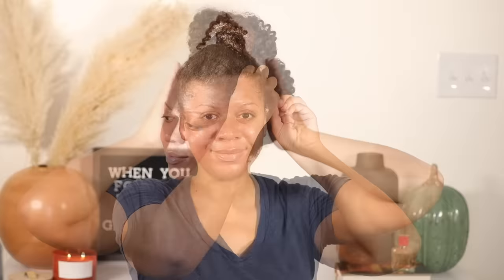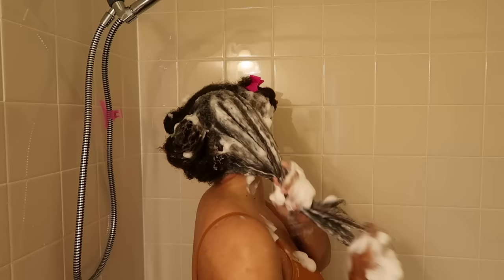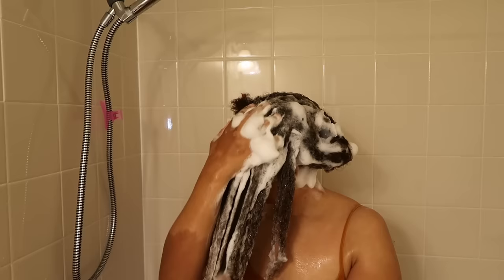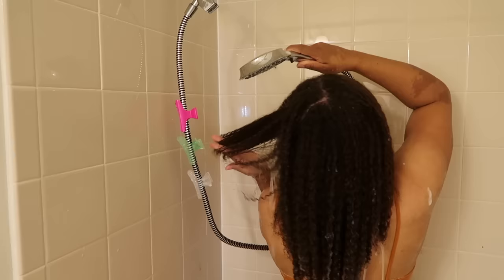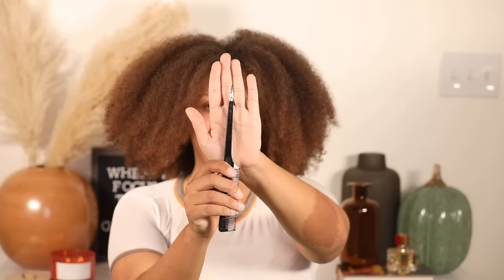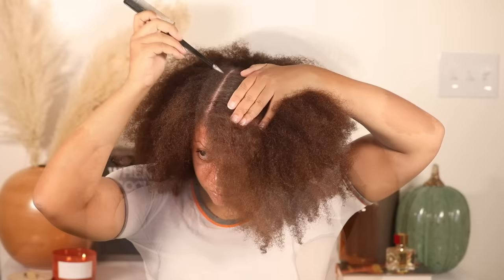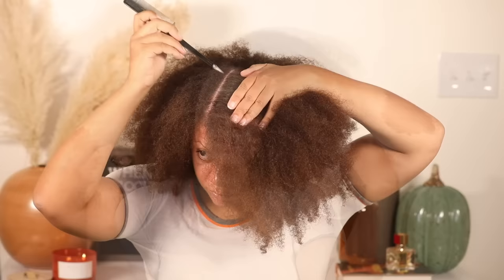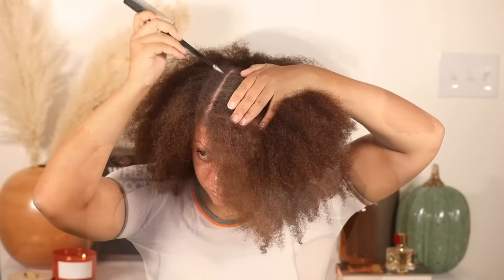How To Grow Your Hair With Twists From Wash Day To Styling + Lots Of Tips For Heathy Hair & Scalp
Products Mentioned:

1. Acure Ultra Hydrating Shampoo

2. Zion Health Adama Deep Cleansing Scalp Scrub

3. Petal Fresh Coconut Milk Almond Oil

4. Pure Body Naturals Coconut Oil Deep Repair Hair Mask

5. Alaffia Curl Activating Leave In Conditioner

6. Alaffia Curl Control Shea Butter

7. V76 By Vaughn Tonic Hair Scalp

8. Desert Essence, 100% Pure Jojoba Oil

9. Artnaturals Carrier Oil Rosehip

Subbies: 111,523

moistuizing hair prepoo how to prepoo benefits of prepoo pre-poo prepooing healthy hair longer hair wash and go cream jane carter miracle 9  newness new at target wash and go wng wash n go not your mothers naturals curl defining shampoo conditioner deva curl flat twist mini twists two strand twists twisting hair natural hair curls curly heatless curls curly styles how to curly hair styles curly hair products naturally curly 3b curly hair curly hair braid curly hair tutorial curly hair routine natural hair easy routine wash and go products naturally curly hair super defined twist out twist out twist out tutorial flat twist out flat twist 3b 3c 4a 4b 4c kinky natural hair styles flat twist shea moisture hair natural hair manuka honey natural hair products 4c hair 4a manuka honey & yogurt repair hydrate 3c 4b natural hair 4a wash n go short natural hair long natural hair love detangler 3c natural hair 4b 4a acv apple cider vinegar flexirods flexi rod out perm rod perm rods perm rod forever 21 perm rods perm rod out